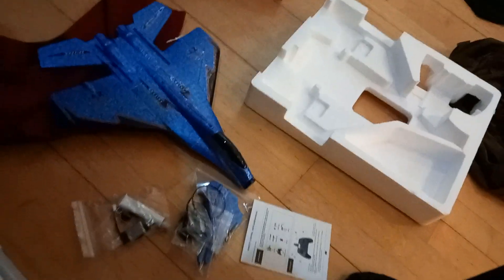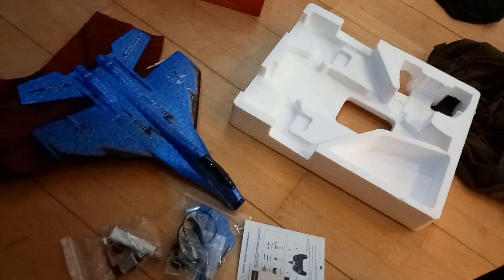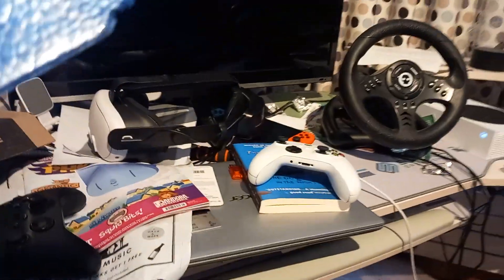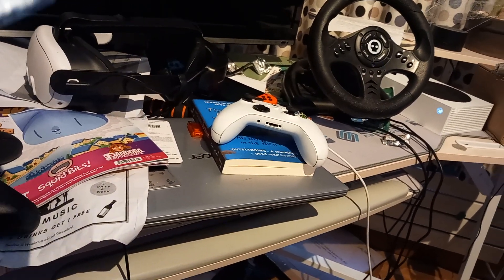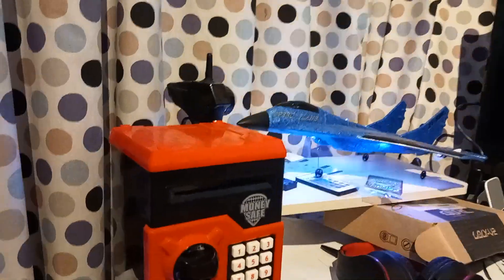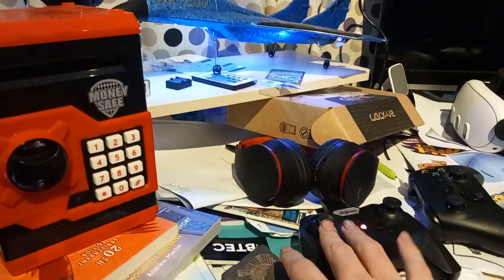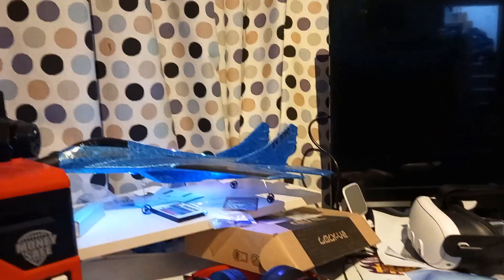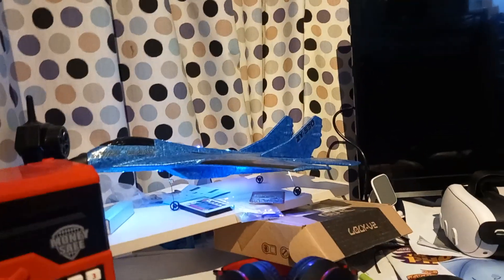update on my plane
Good news, there was a replacement front wheel too, but now I have no spare